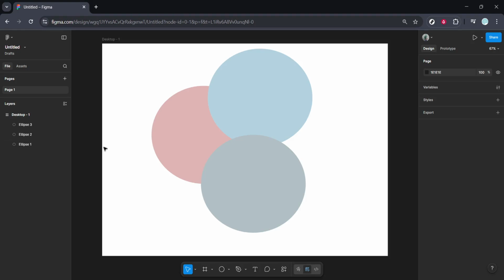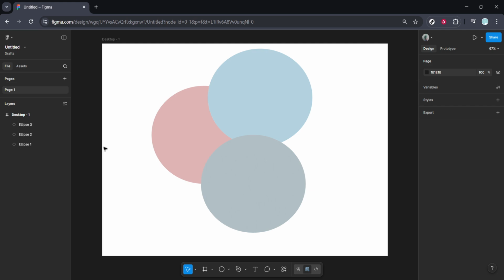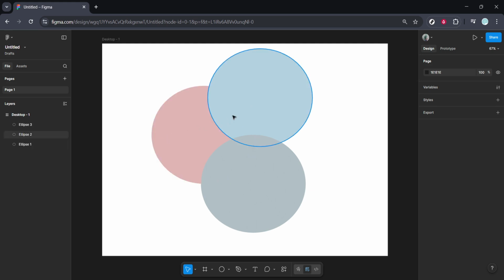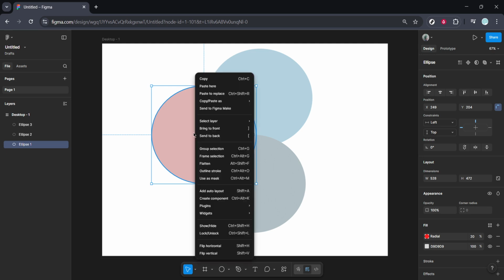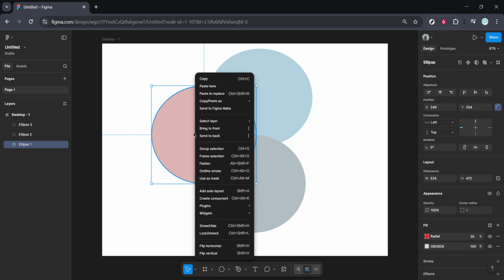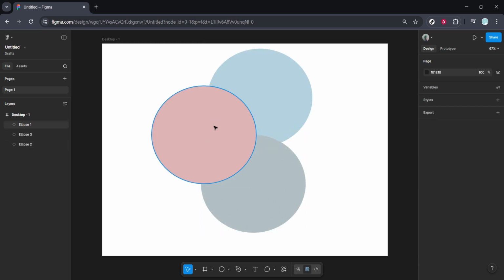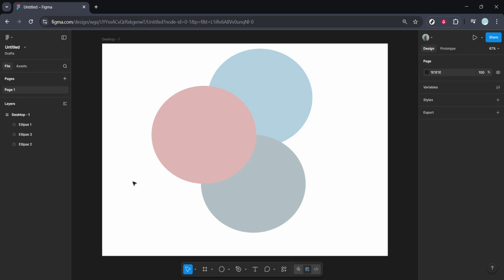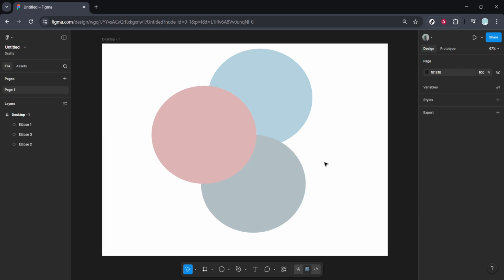How To Bring To Front In Figma (Full Guide 2026)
In this video, we discuss layer management and how to use bring to front figma commands to organize your canvas. We cover z-index figma concepts and provide figma shortcuts to help you arrange layers efficiently in your design workflow.

00:00 Intro
00:04 Why Layer Stacking is Crucial in Figma
00:41 The Process of Bringing a Layer to the Front
00:46 Step 1: Select the Layer and Open the Context Menu
01:16 Alternative Selection: The Layers Panel
01:39 Step 2: Click ""Bring to Front""
02:15 ""Bring to Front"" vs. ""Bring Forward""
02:29 Keyboard Shortcuts for Efficiency
03:08 Adjusting Layer Order with the Layers Panel
03:31 Conclusion